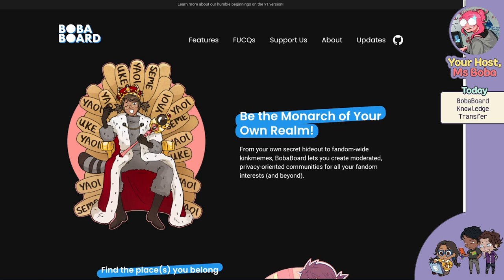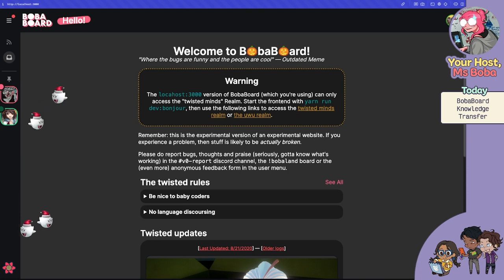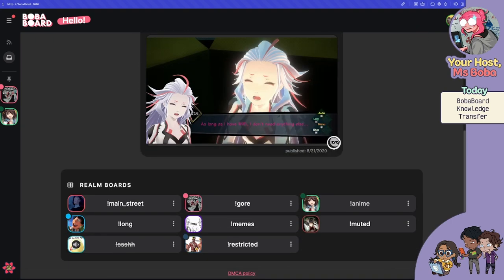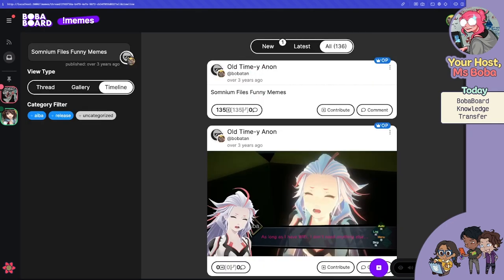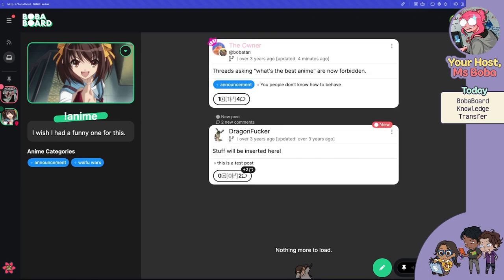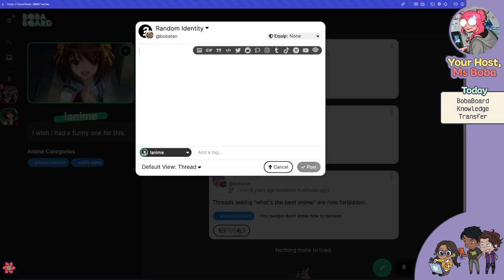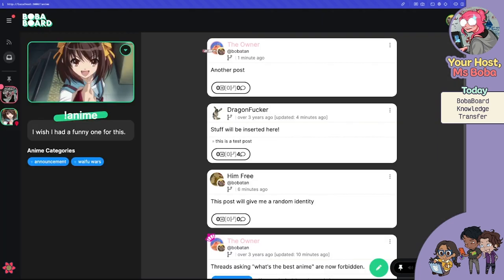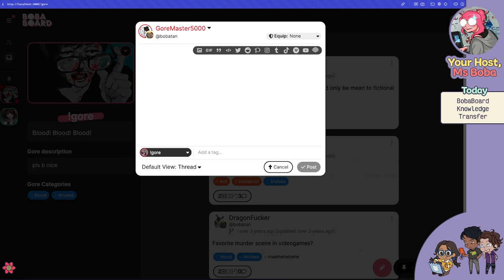BobaBoard Knowledge Transfer #1: How BobaBoard Works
You might have heard of BobaBoard but have you seen it in action yet? In this stream, I went over the how and why of its features!